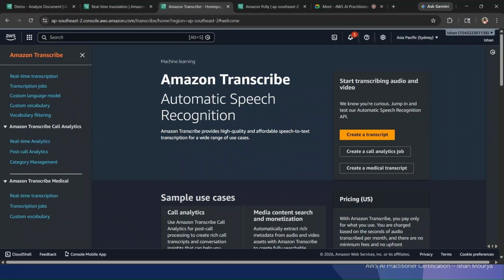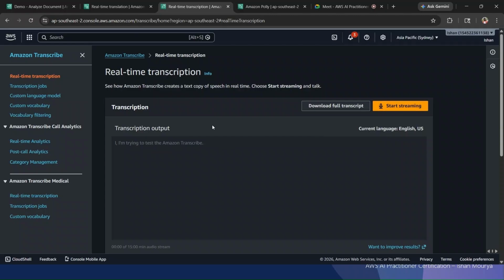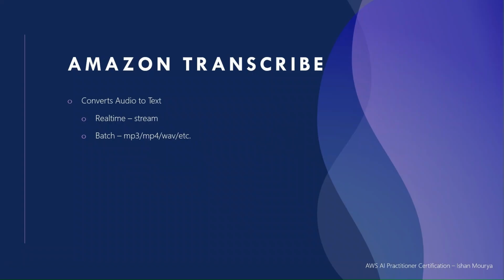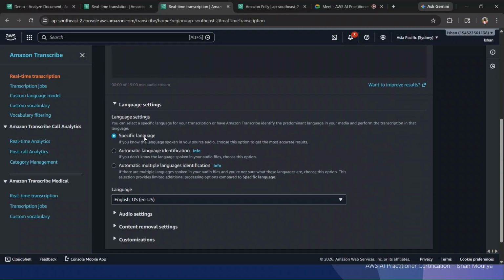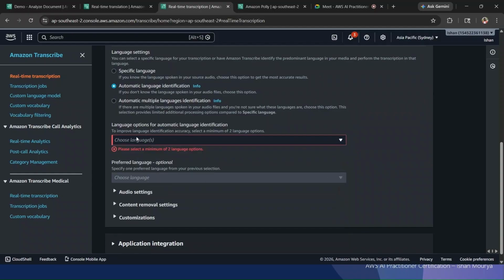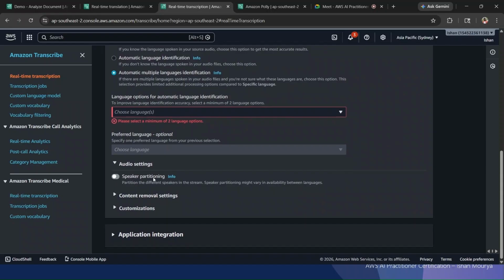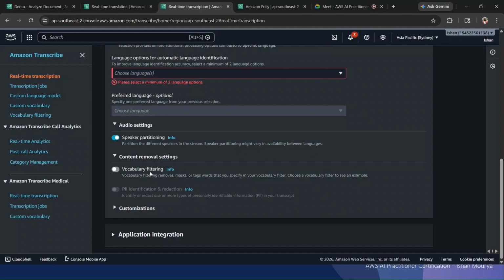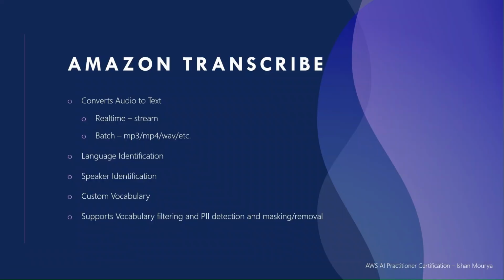1.3 Amazon Transcribe - AWS AI Practitioner Certification AIF-C01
Need to turn audio into text? Amazon Transcribe makes it easy to add speech-to-text capabilities to your apps. We cover how it identifies different speakers, adds timestamps and handles custom words for perfect subtitles and meeting notes.